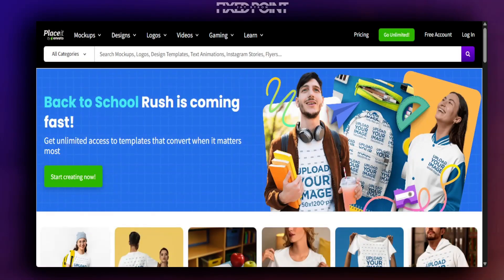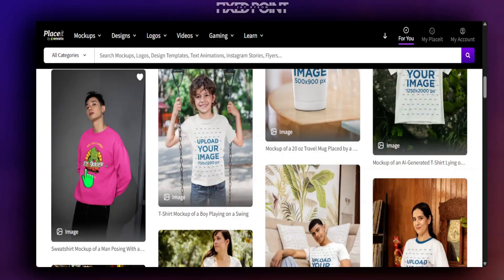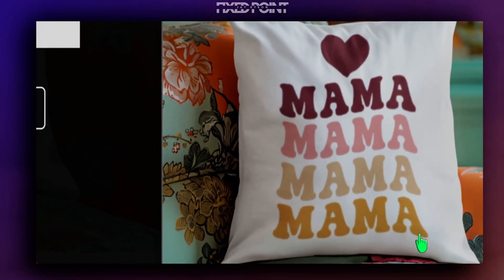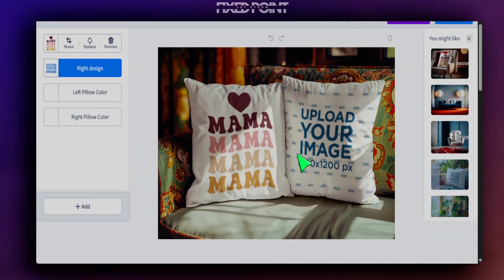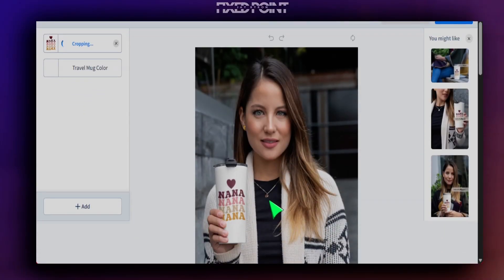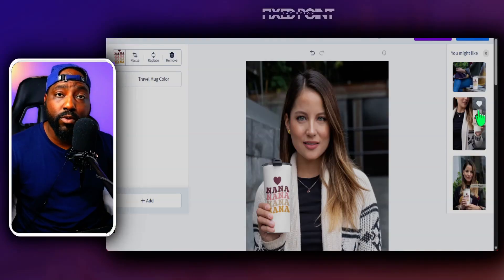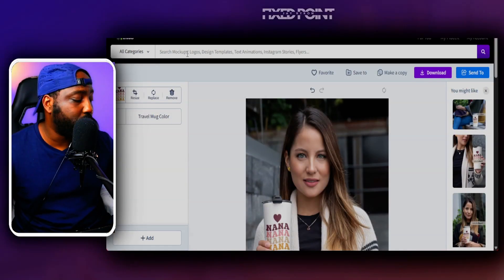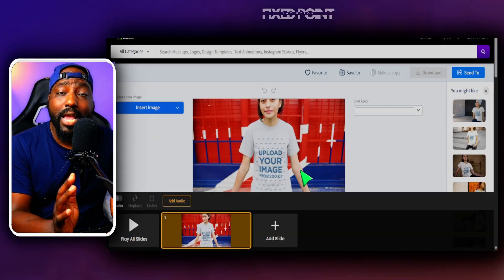Endless Mockup Templates for Etsy Print on Demand Using Placeit.net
How to Create Stunning Mockup Images with Placeit | Placeit Tutorial

How to Create Stunning Mockup Images with Placeit

Mockup images are essential for your print-on-demand business on platforms like Etsy or Shopify. In this video, I delve into the importance of high-quality mockups and introduce Placeit—a versatile tool that offers creative and unique mockup images for products such as t-shirts, sweatshirts, book bags, and more. I provide a comprehensive guide on using Placeit, from navigating through its features to uploading your designs and generating realistic mockup images. Placeit also supports video mockups, enhancing your product presentations. Whether you're focusing on pillows, apparel, tumblers, or other categories, Placeit saves you time and effort, making your mockup creation process seamless and effective. Check out the video to learn how to elevate your print-on-demand shop with top-notch mockups.

00:00 Introduction to Mockup Images for Print on Demand
00:58 Exploring Placeit: Features and Navigation
01:53 Creating Mockups: Step-by-Step Guide
04:12 Advanced Mockup Techniques and Tips
06:03 Expanding Your Product Range with Placeit
11:49 Utilizing Video Mockups for Enhanced Engagement
12:41 Conclusion and Additional Resources